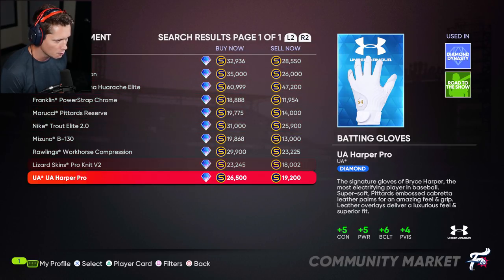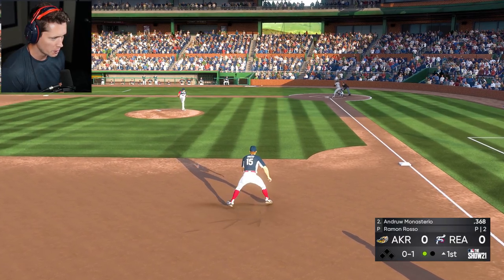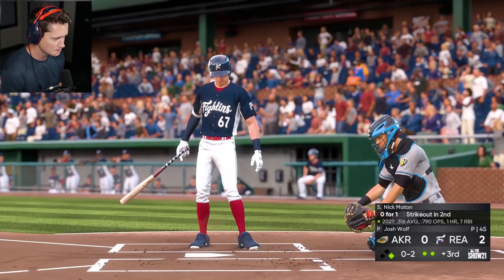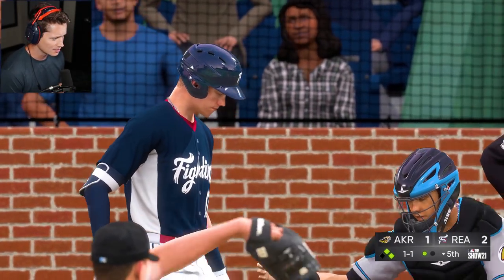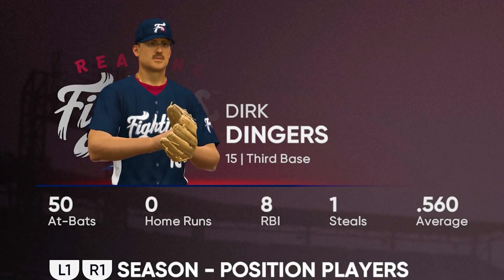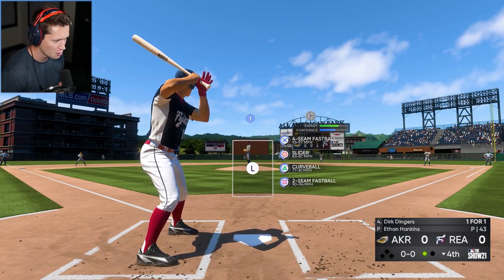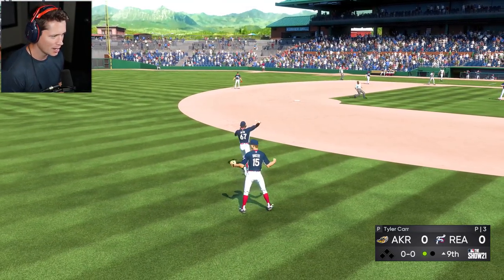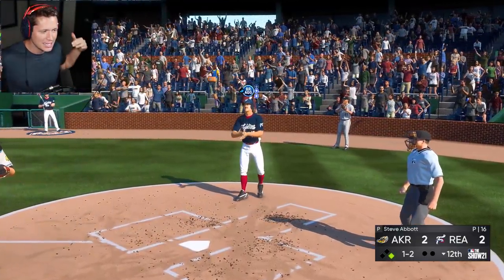MLB 21 Road to the Show - Part 5 - FIRST DIAMOND EQUIPMENT PURCHASE